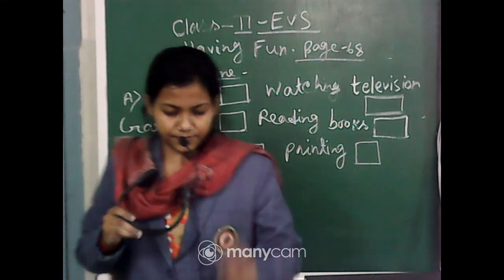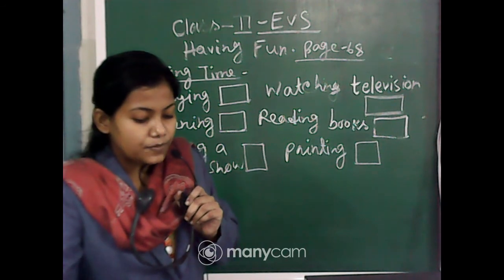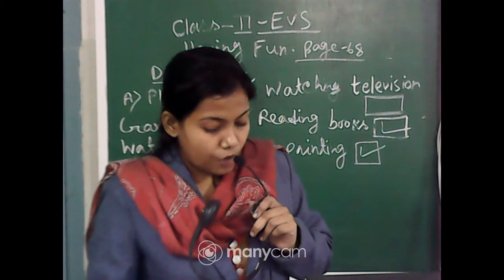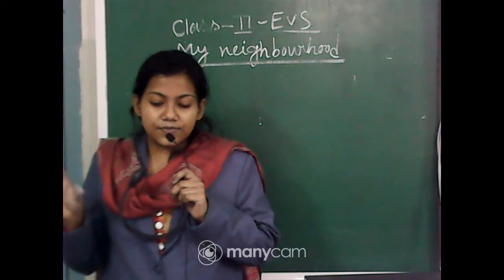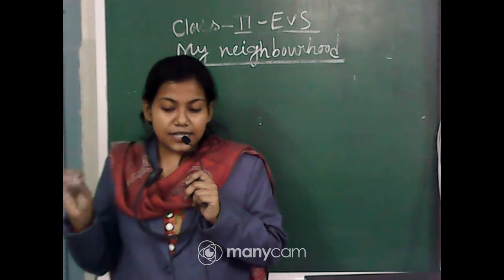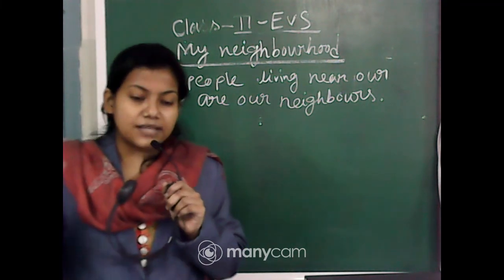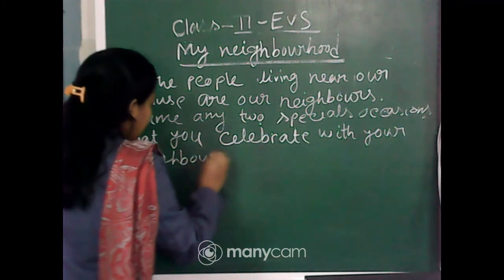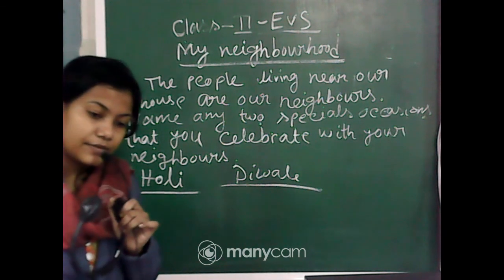CLASS II EVS (TOPIC - HAVING FUN)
TEACHER : RUNTALA DAS